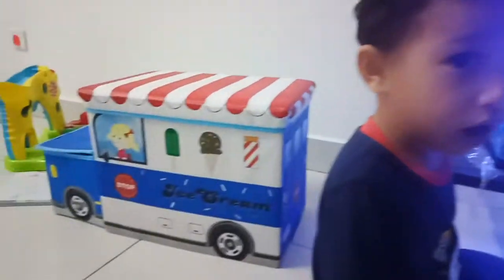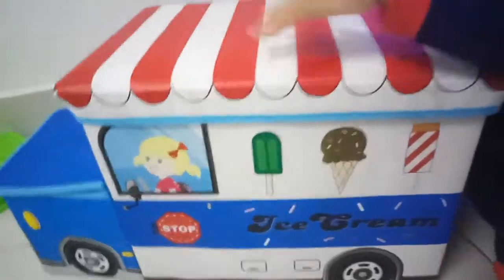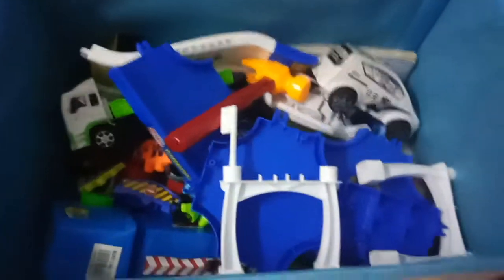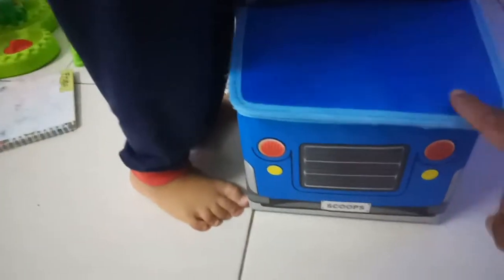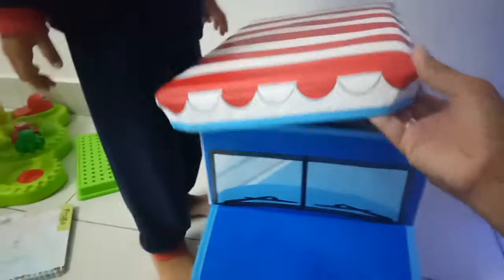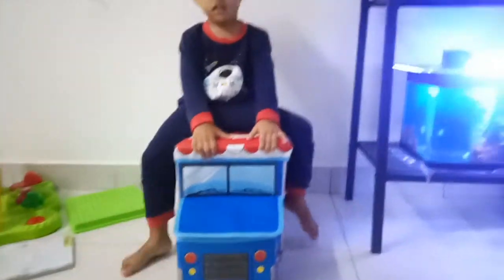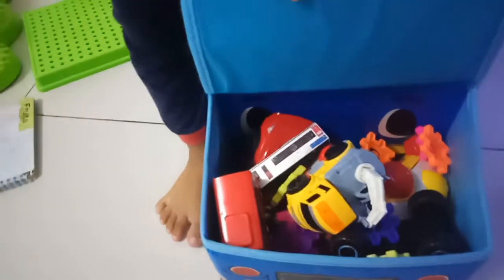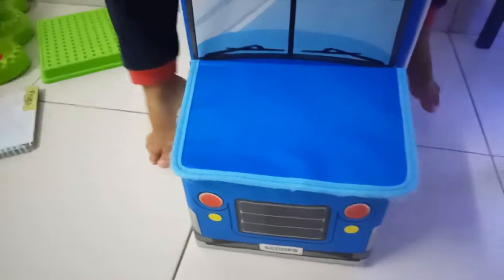Cool Toys Box REVIEW (ice cream bus )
Bunda jangan stress lagi sekanrang udah ada tempat menyimpan mainan untuk anak yang keren bentuknya. Bisa di beli di hampir semua toko online shop yah.